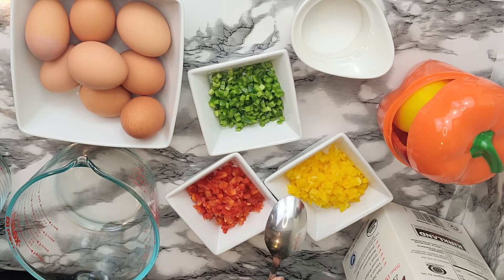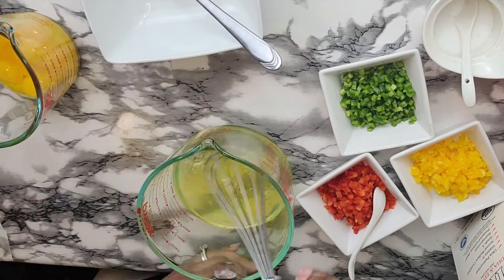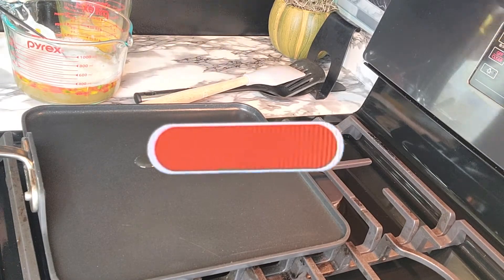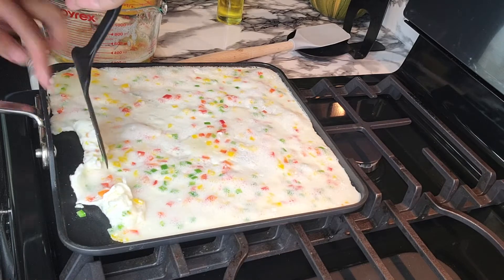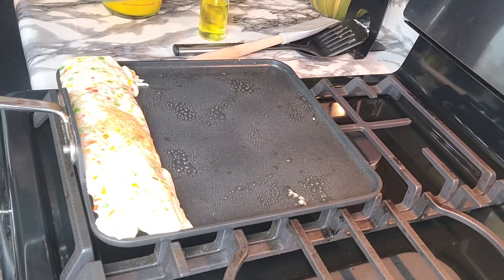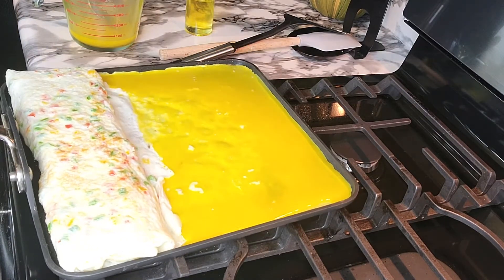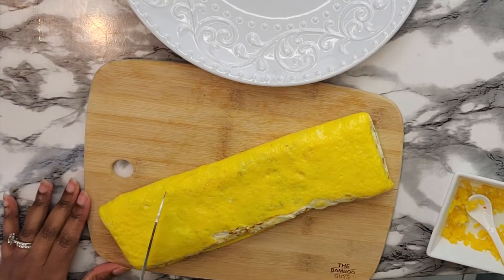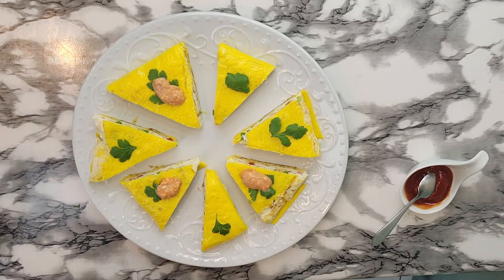Korean Egg Roll | Rolled Omelette | ልዩ የኦምሌት አሰራር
Ingredients
Chopped green, red and yellow  pepper
Milk                                    2 tbsp
Light olive oil

Optional
Mayonnaise
ketchup
Hot sauce
cilantro

Thanks for your likes and comments